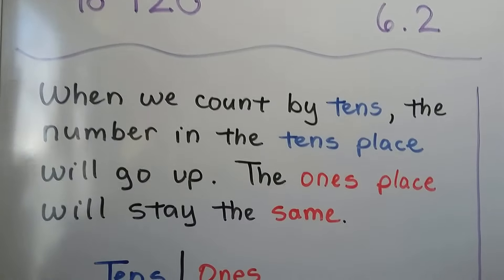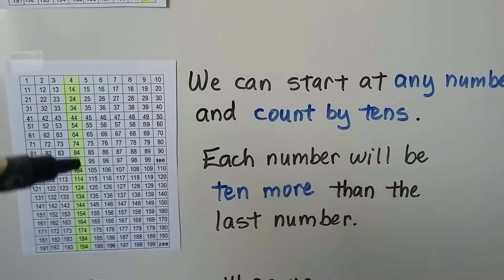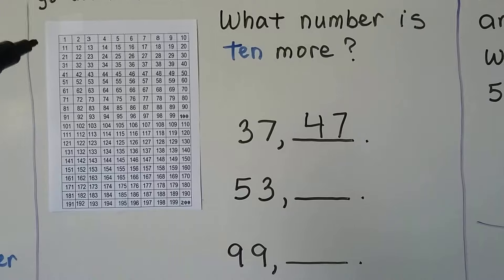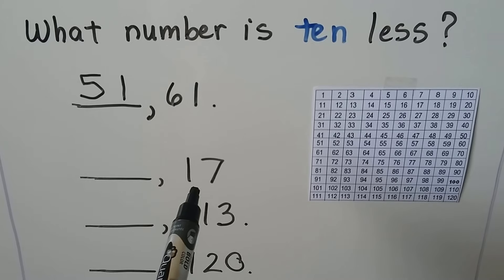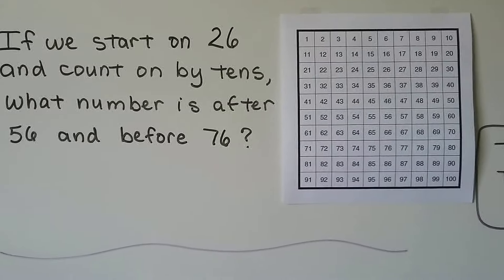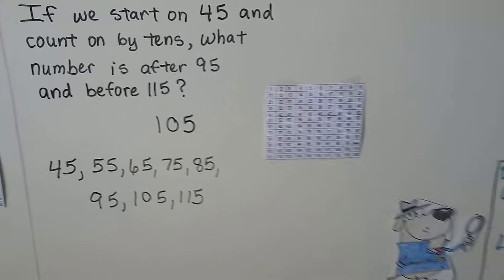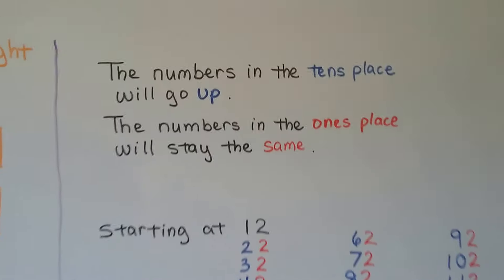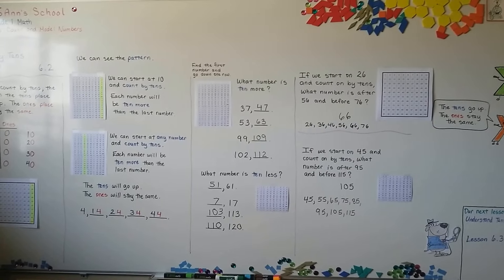Grade 1 Math 6.2, Count by tens to 120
How to count by tens, how the tens place goes up while the ones place stays the same, finding patterns, starting at any number to count by tens, identifying 10 more.